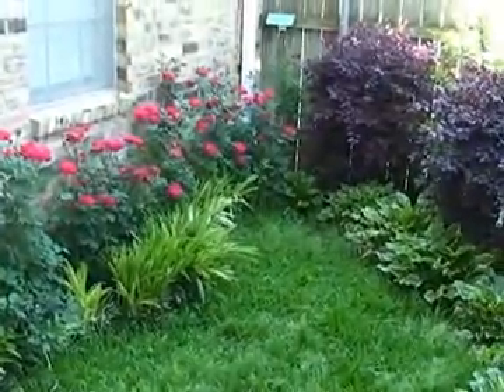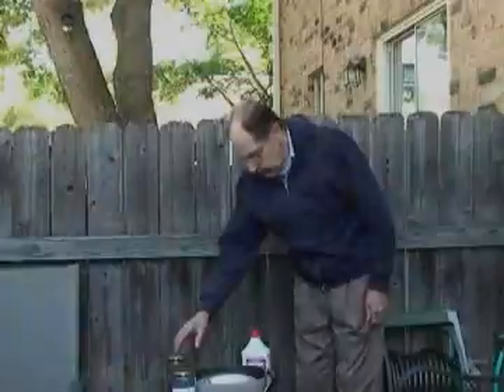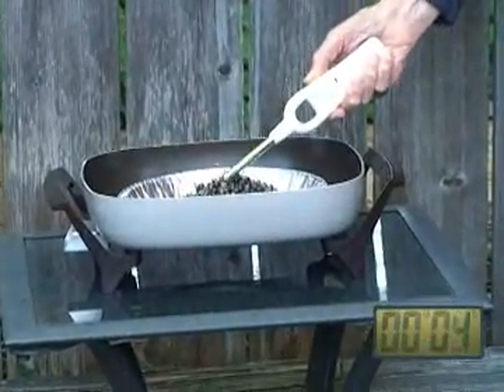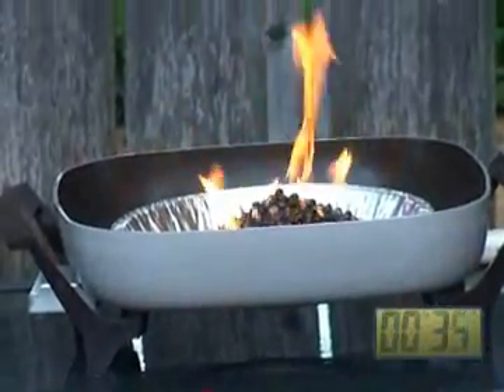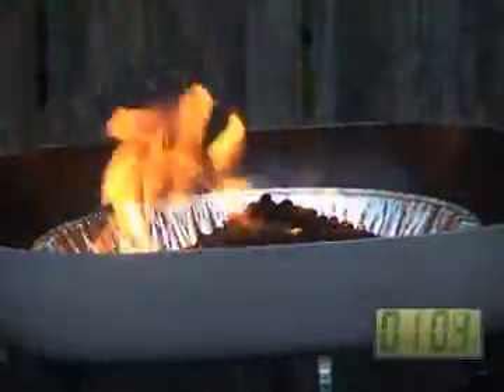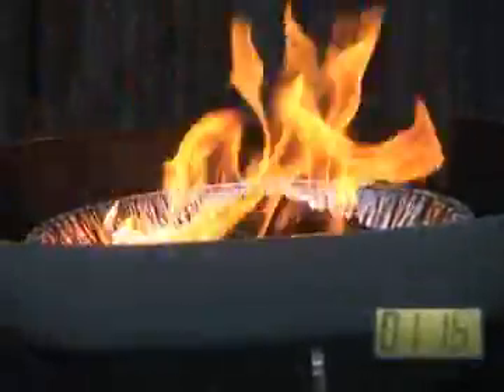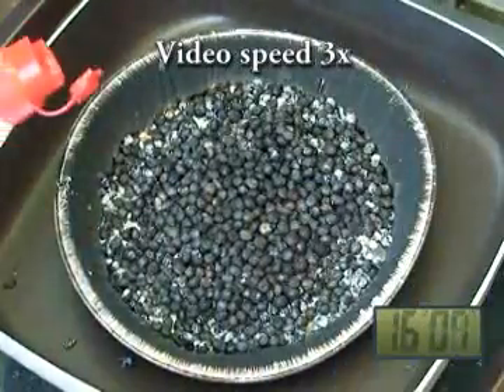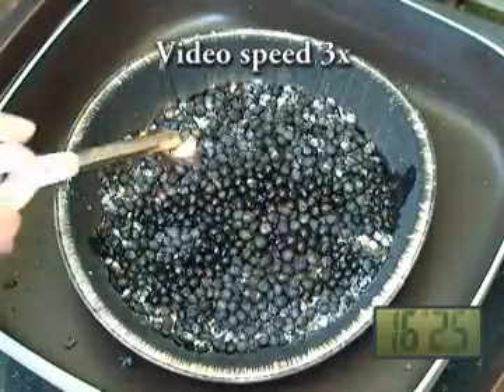Seeds of Power Part I: Combustion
The Chinese tallow tree, which is widespread throughout Gulf Coast states, has great potential as an alternative energy source because of its vigorous growth pattern and rich lipid content of its seeds.  Although the tree's reproductive capacity and aggressive growth characteristics have raised alarm in some quarters about its invasiveness, the abundance of fatty acids and oils that can be harvested from its seeds makes the tallow tree a prime choice for mass cultivation in alternative energy programs designed to replace fossil fuels with new, vegetative sources of energy.

No mechanical device can compare with the self-repairing and self-reproductive nature of living plants, whose photosynthetic efficiency in capturing and storing the sun's energy in the form of substances that are potential fuels has been perfected through millions of years of evolution.  Over the next several hundred years, as sources of readily available fossil fuels are gradually depleted, the shortfall will inevitably be made up by new vegetative sources of energy, and for this purpose the tallow tree is a top candidate.  The present video is a simple demonstration of the raw firepower of tallow seeds.  See the companion videos, Seeds of Power Part II: Testing Ignition,